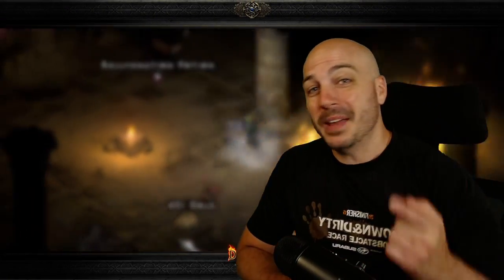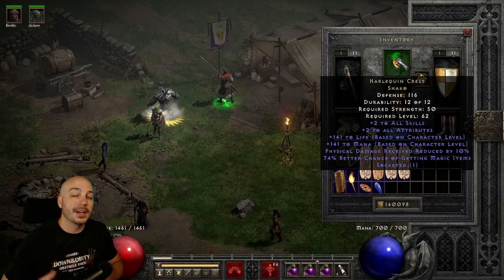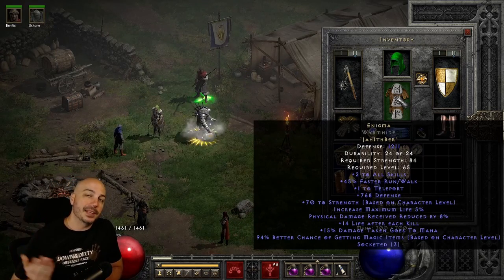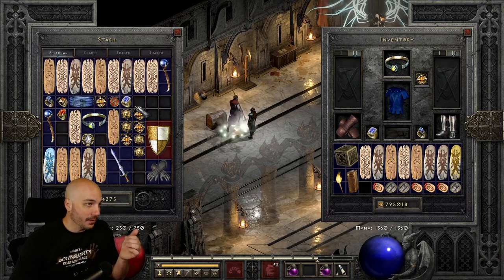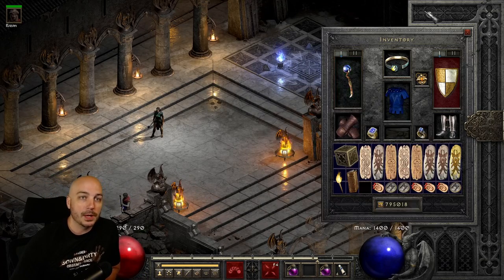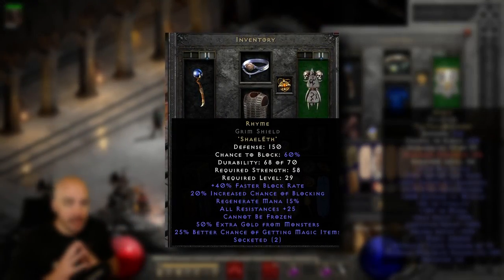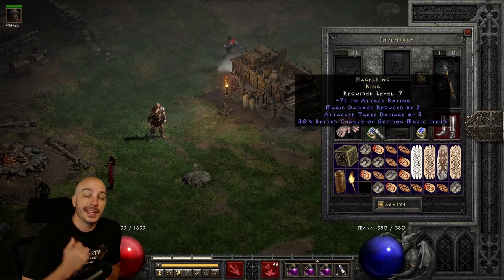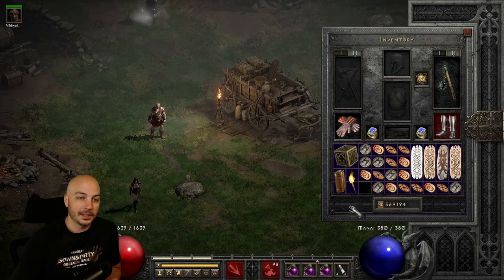Find MORE Godly Gear FASTER by Using These Items - Diablo 2 Resurrected